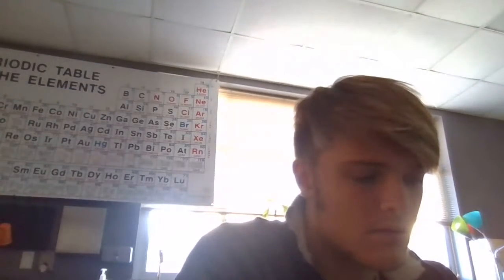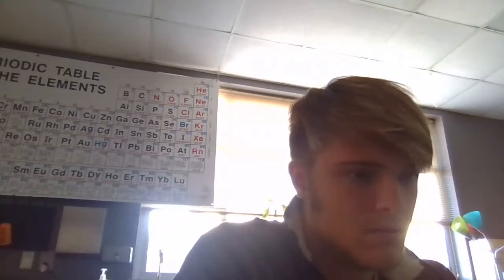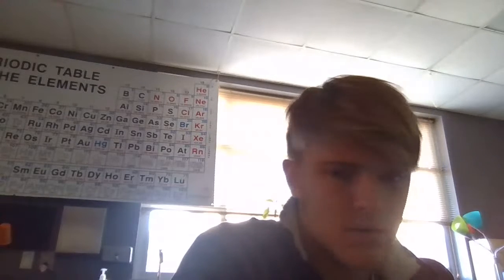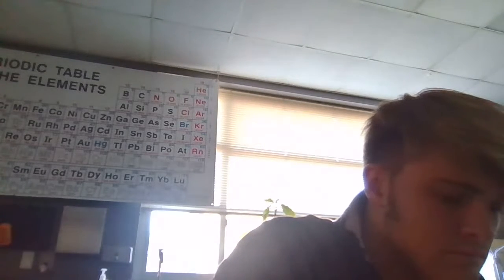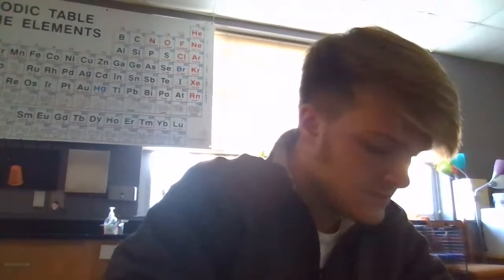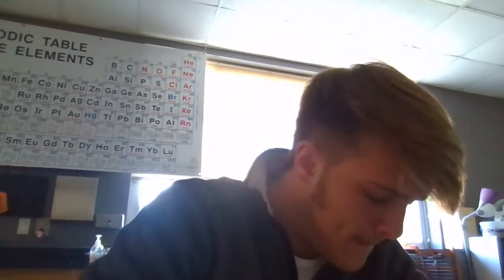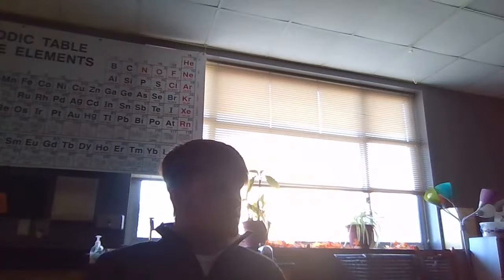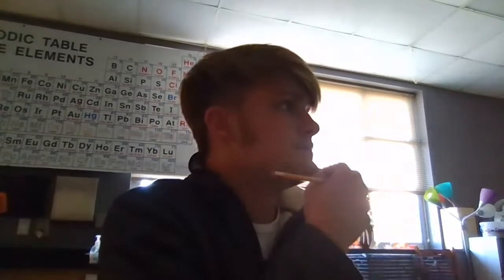Livestream Week 5 - Monday School